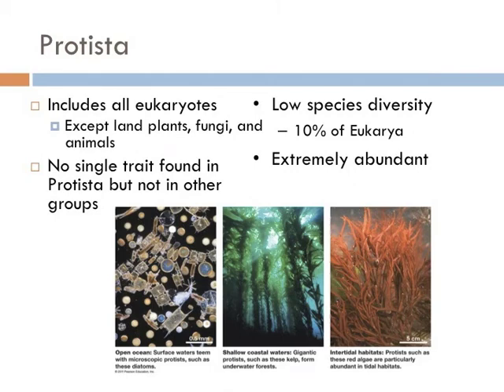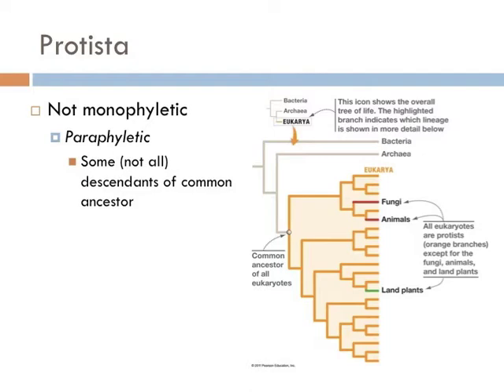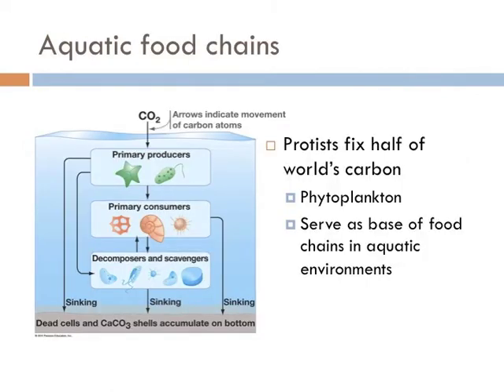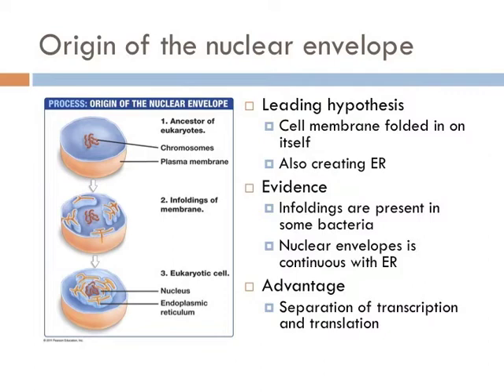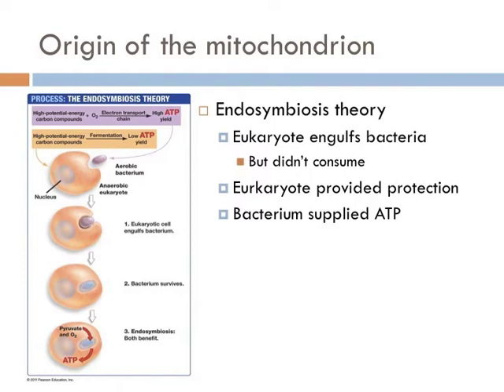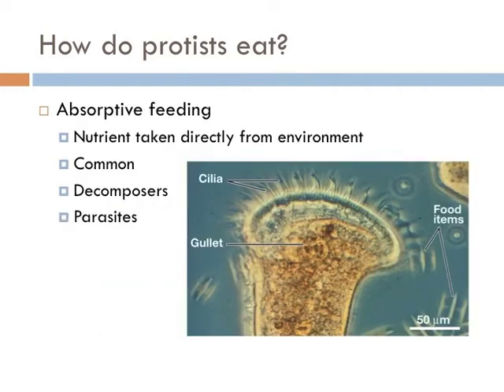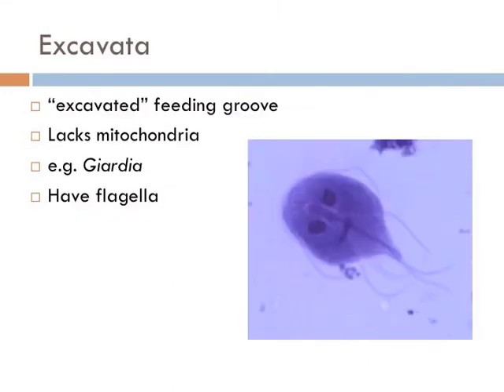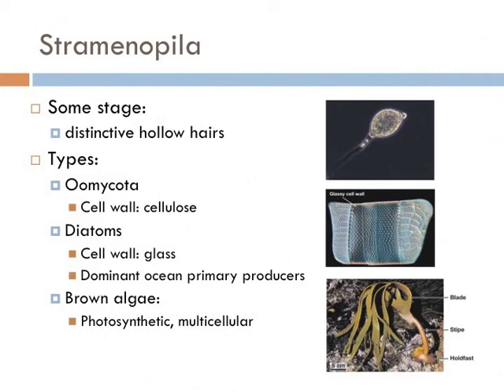Biology 2, Lecture 7: Protists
Protists are unicellular, eukaryotic organisms that are the predecessors of plants, animals, and fungi.